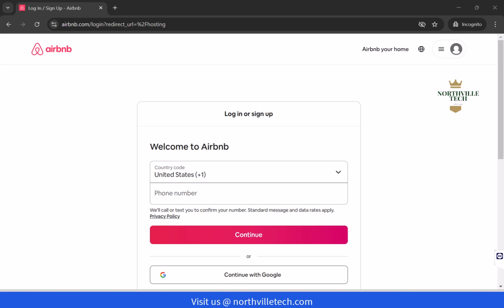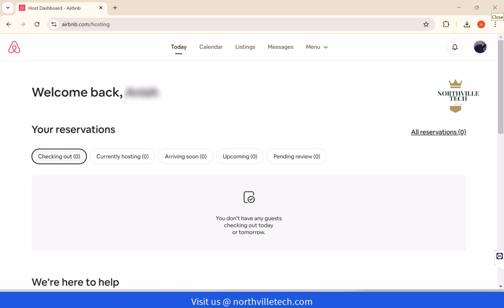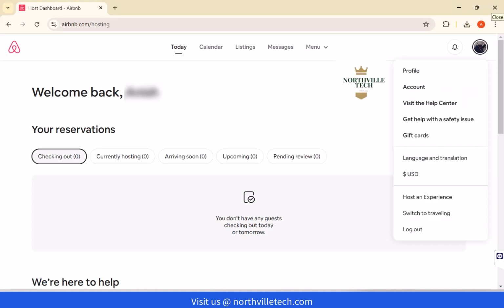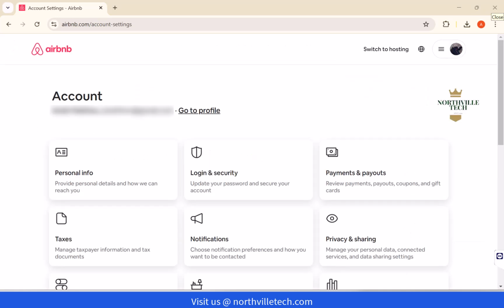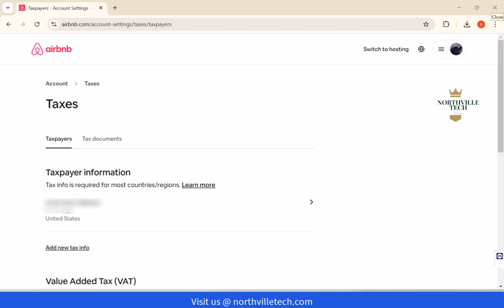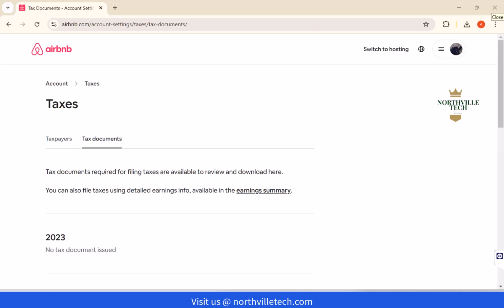How to View Tax Documents on Airbnb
Airbnb 5-Star Amenities

In this video, we’ll guide you through the process of viewing your tax documents on Airbnb. You'll learn how to navigate the Airbnb dashboard, ensure you have the correct information for your tax filing, and find resources for any questions you may have. Get ready to take charge of your financial documentation this tax season!